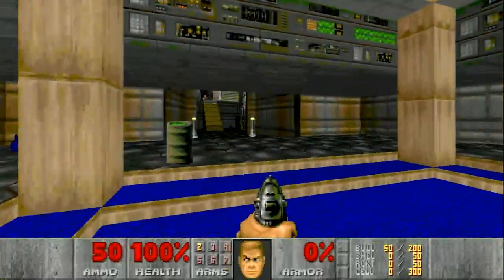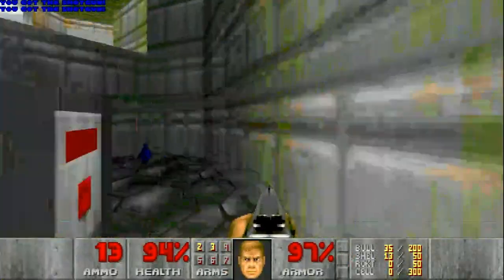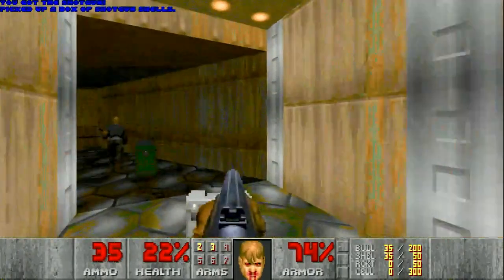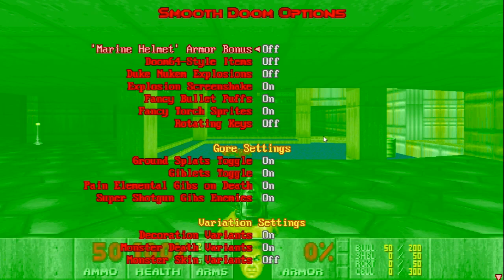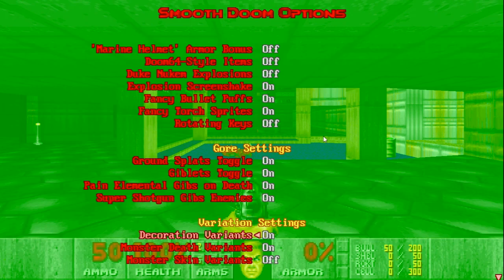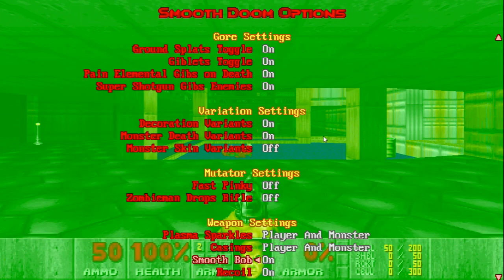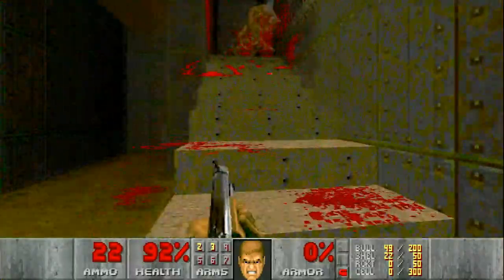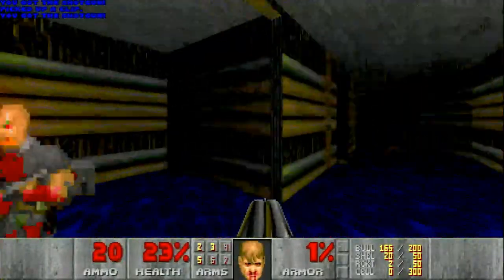How To Play DooM The Definitive Way!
AFTER WATCHING THIS VIDEO, PLEASE WATCH THIS ONE The mod I used in this video is outdated. Watch the next one (latter link) for an overview of the latest version.

     Yes, it's the Smooth DooM mod! This is the most definitive gameplay mod ever! Load up the mod, enable the right features, and give DooM the nuances it always needed to be a perfect game!

     Q: But, what about Beautiful Doom?
     A: Beautiful Doom adds too many unnecessary "enhancements". There isn't anything wrong with Doom's vanilla assets (except for a slight lack of variety). Doom just needed tweaking on the animations, gore, and effects; a couple of effects and asset variants needed to be added here and there. Smooth Doom does all of this.

     Q: But, what about BRUTAL DOOM!?
     A: YOU'RE CRAZY!!!

     When it comes to playing classic games definitively, you gotta first appreciate the game for what it is -- a classic game, don't think of is as "dated". Making it "definitive" doesn't mean modernize it; it just means fix it, and polish it.